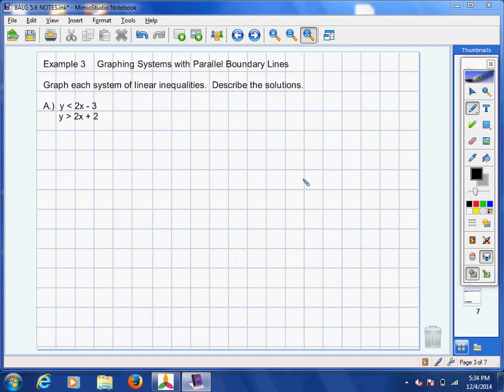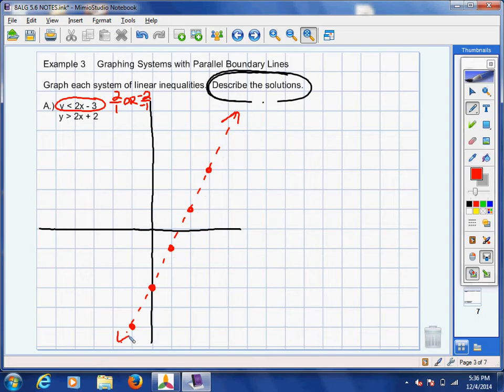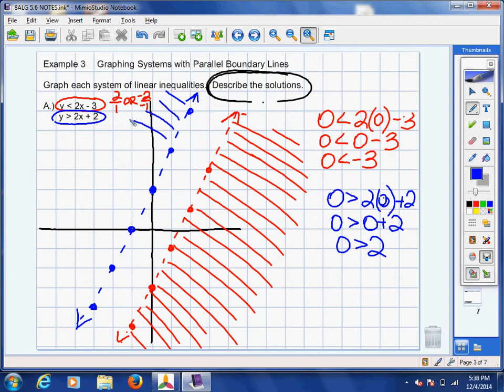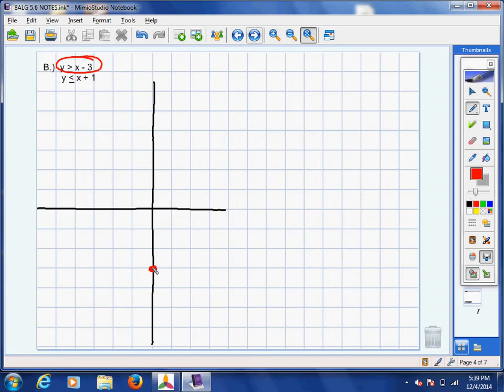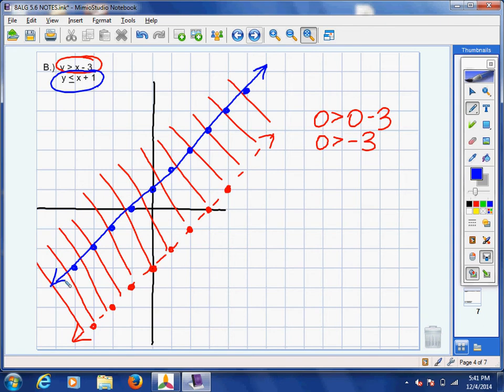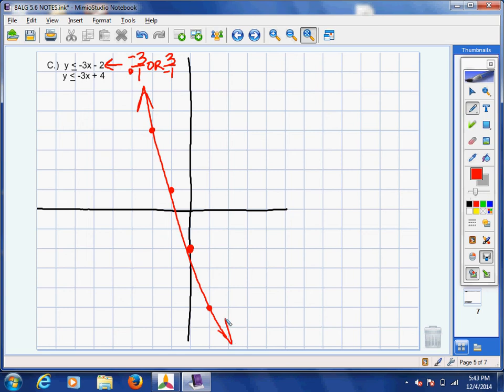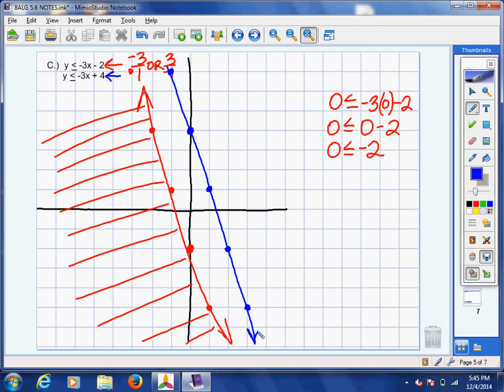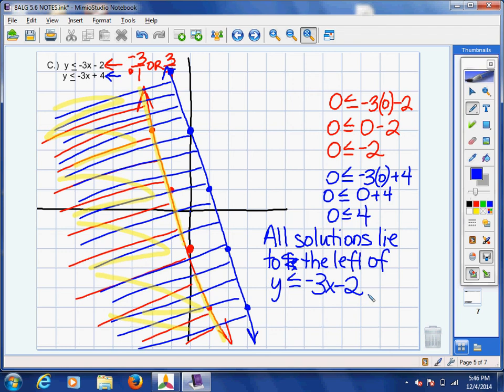5.6 Example 3 Solve systems of linear inequalities with parallel boundaries